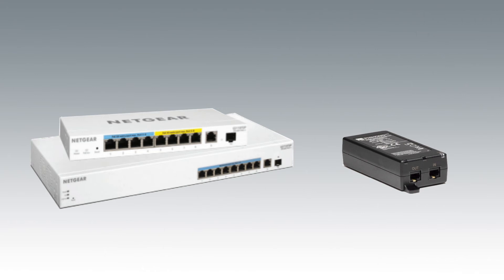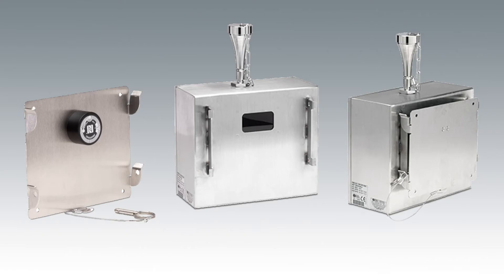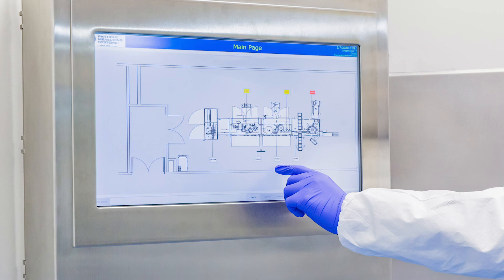IsoAir Pro E New Remote Particle Counter from Particle Measuring Systems (PMS)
Paul Hartigan, Product Line Manager at Particle Measuring Systems, talks with Blu Buquoy (also of PMS) regarding the features of the new IsoAir Pro-E remote particle counter. Learn how and why this instrument was created.

The IsoAir Pro-E is a compact, VHP resistant solution to be used as part of a facility monitoring solution.